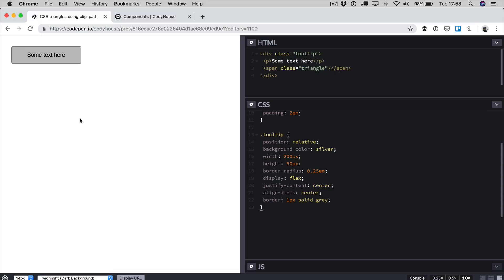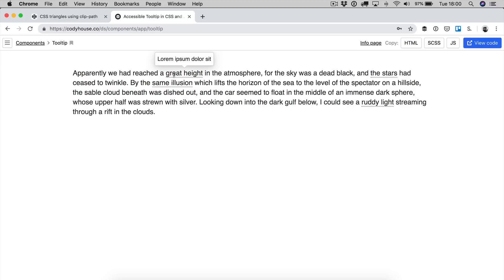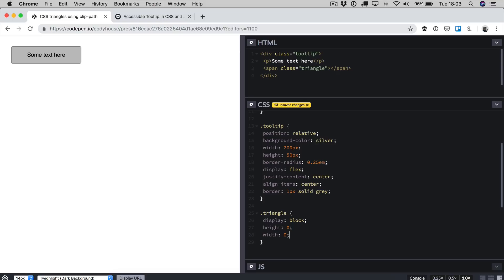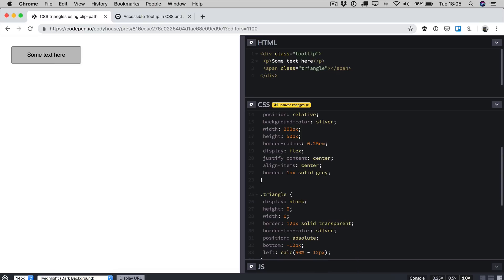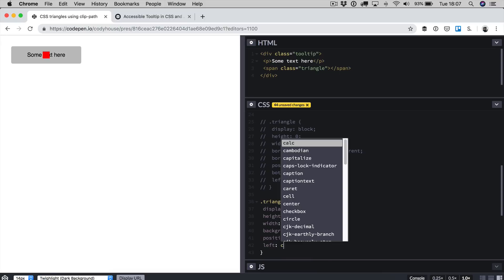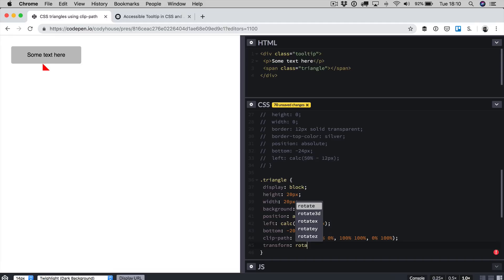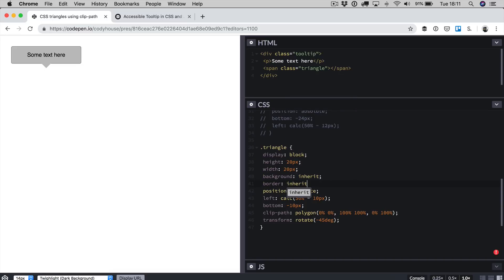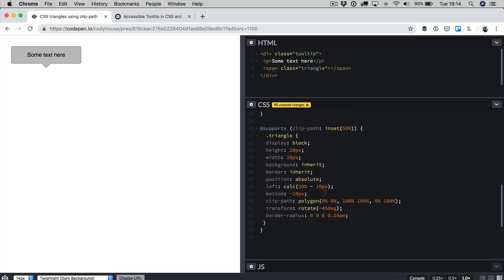Creating rounded triangles in CSS with clip-path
In this tutorial, we'll take a look at a practical example where the clip-path property can make your life easier. We're going to design a CSS triangle that inherits some properties from its parent.